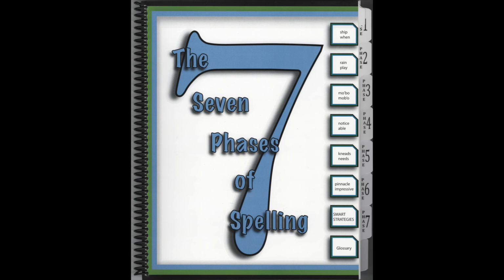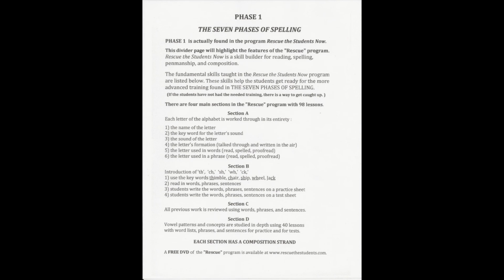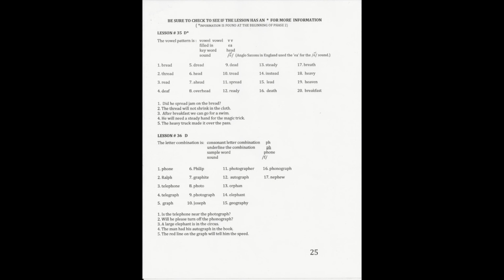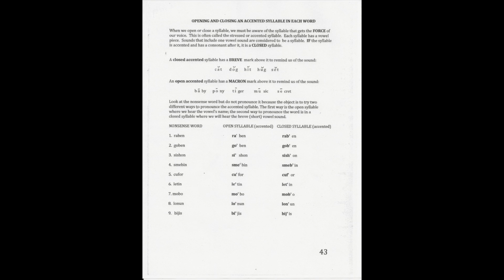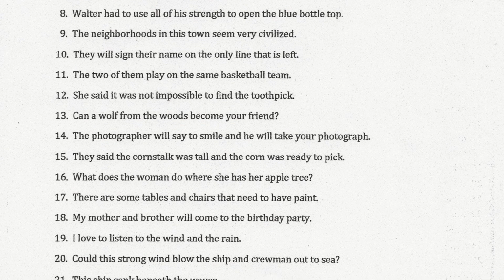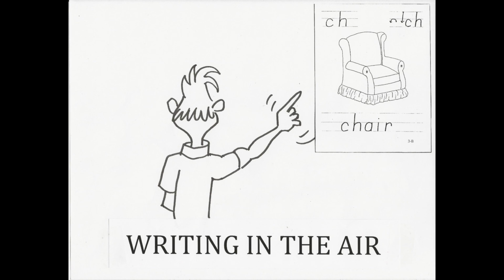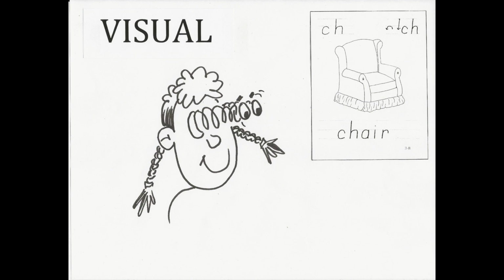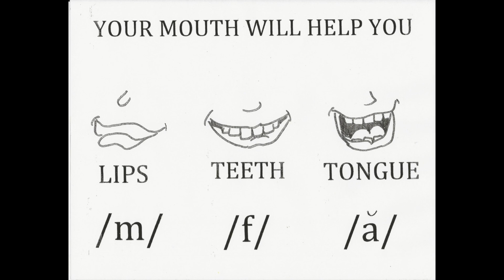14 Seven Phases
Designed to be used in grades 2-6 as a continuum to students' skill building. This book contains lessons for vowel patterns, open and closed syllables, homophones,  morphemes, syllabication, vocabulary development, parts of speech, and 6,000 most frequently used words.